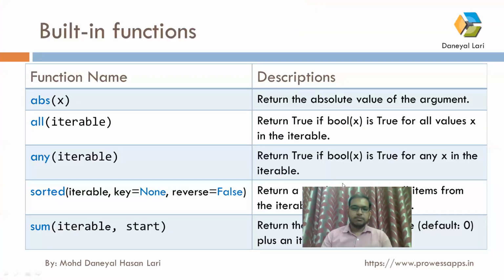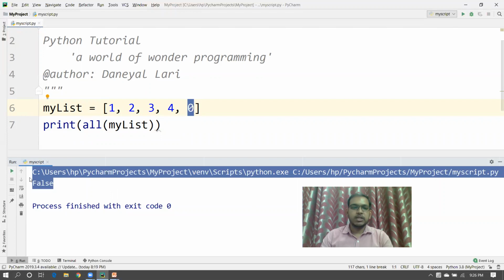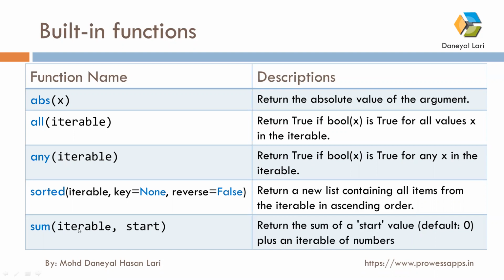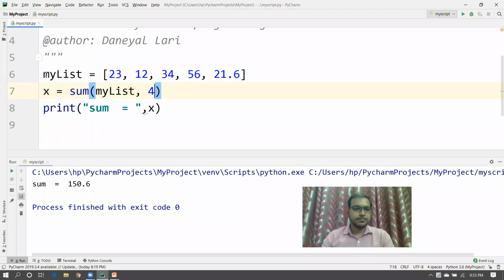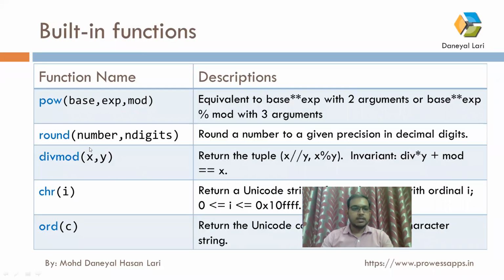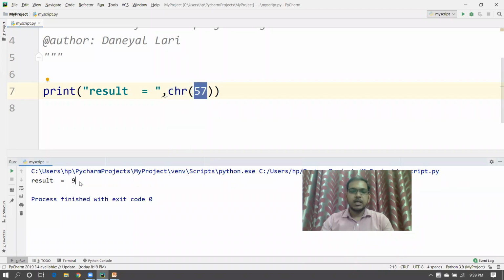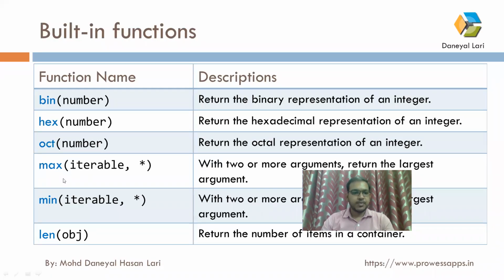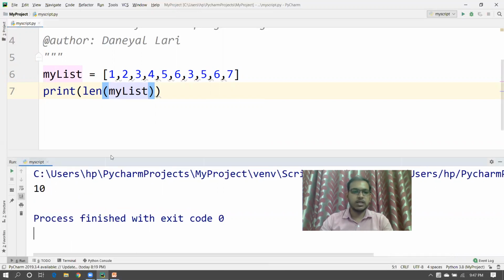#25 Python Tutorial for Beginners | built in function in Python